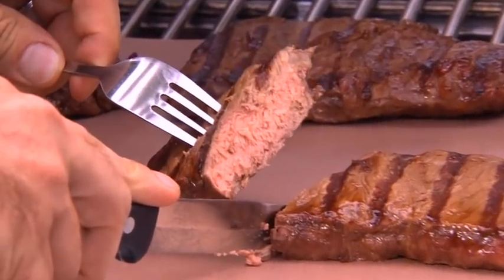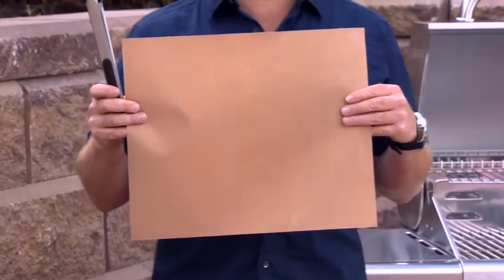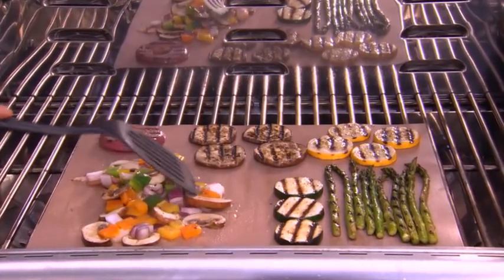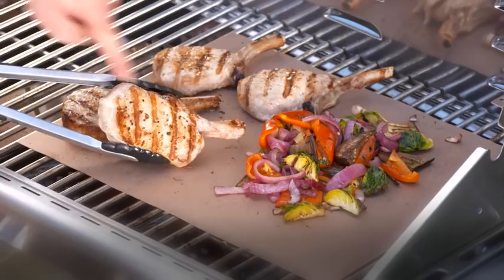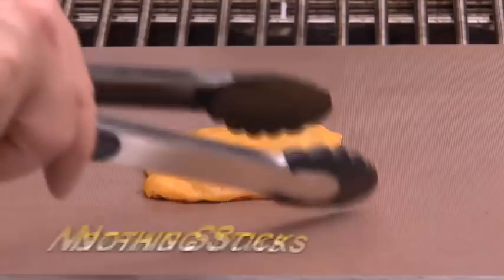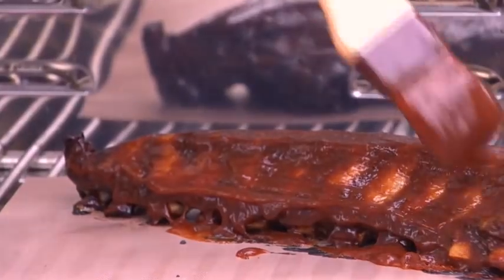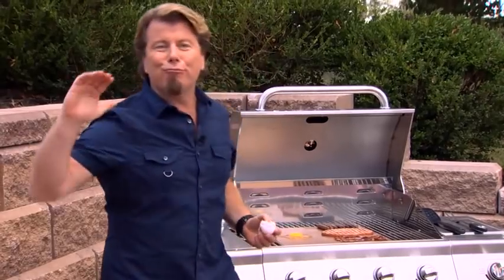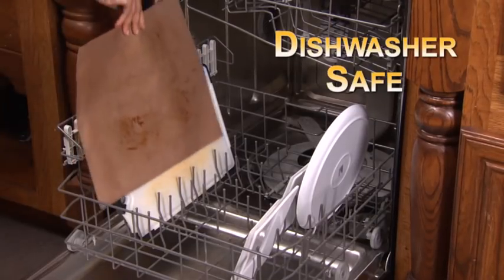Copper Chef Grill Mat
Professional Nonstick Grill Surface Keeps Your Grill Clean